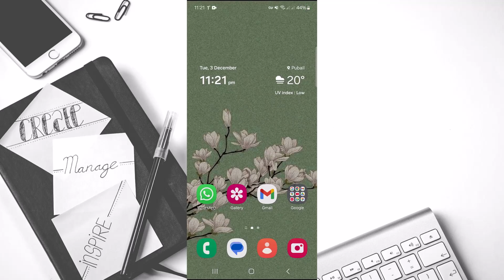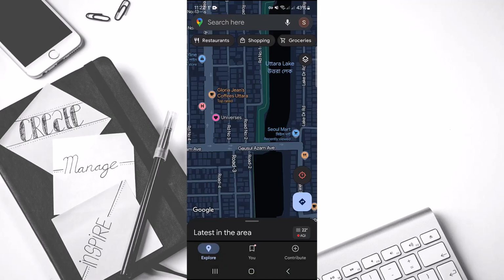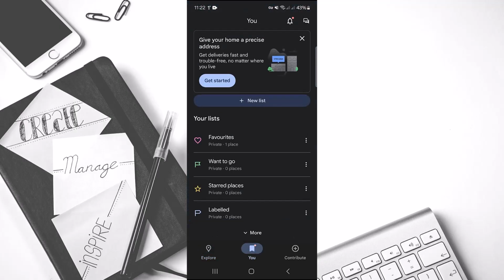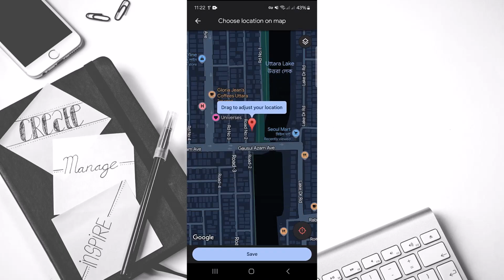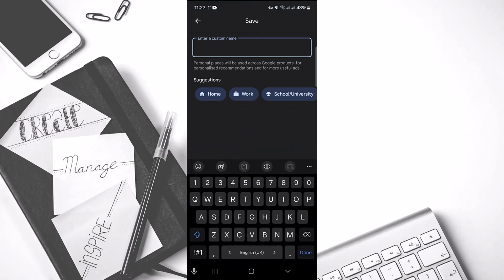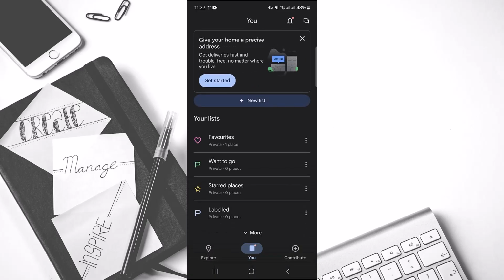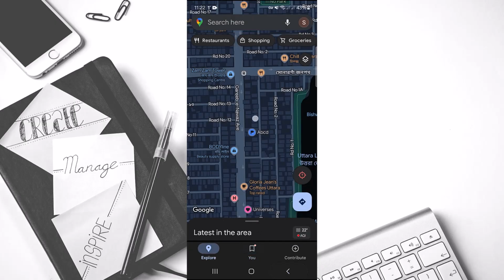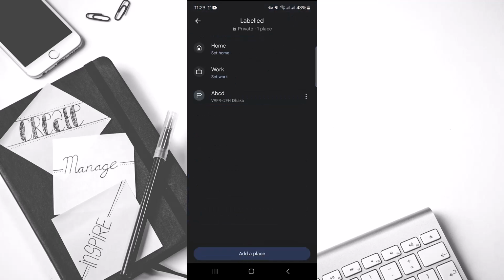How To Remove Labels From Google Maps - Full Guide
Do you want to know How To Remove Labels From Google Maps ? Then this is the video for you!

This is a step-by-step tutorial on how to remove labels on google maps tutorial*  full guide on this.